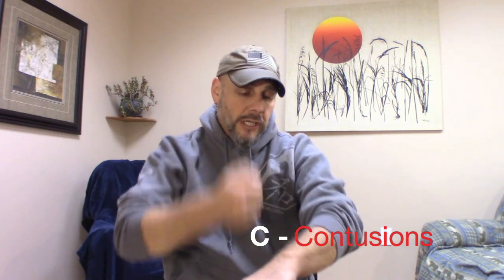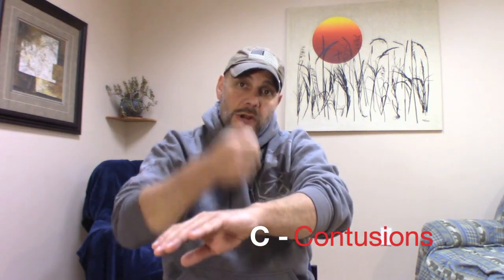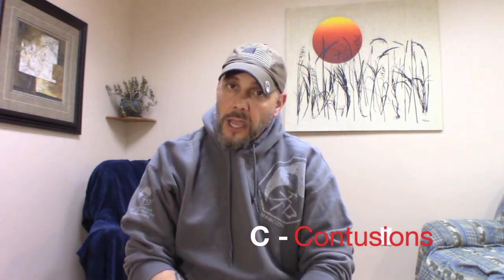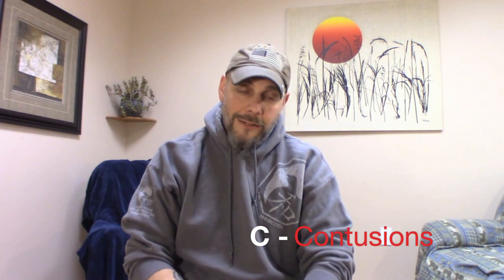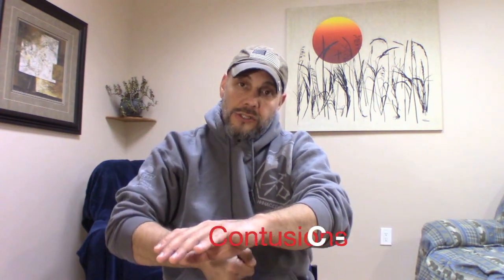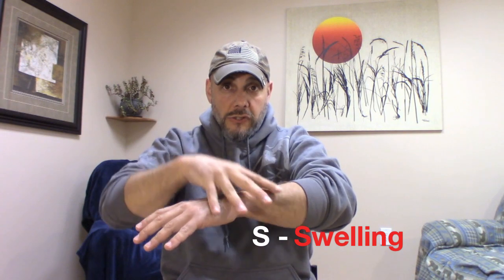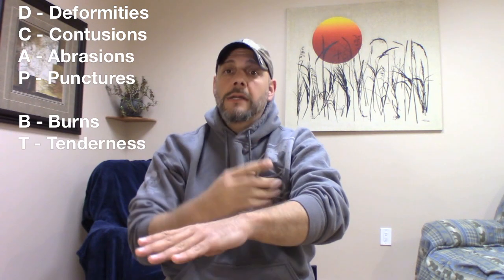How to Remember DCAP-BTLS for EMT Students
Having trouble remembering DCAP-BTLS? Let me show you a method that helps so many people who do not learn the usual way.

If you "or someone you love" are having trouble learning something EMS related, put it down in the comments and I'll try putting a video together for it.